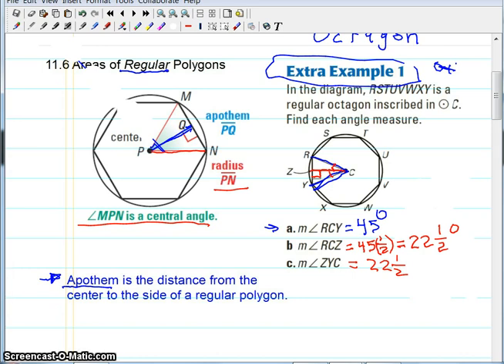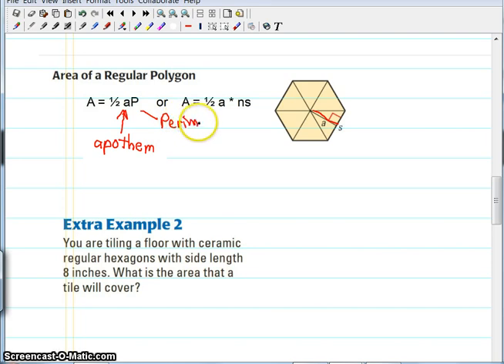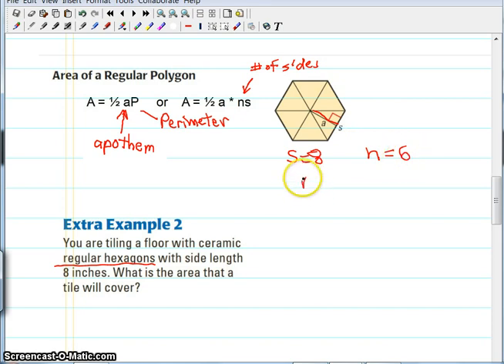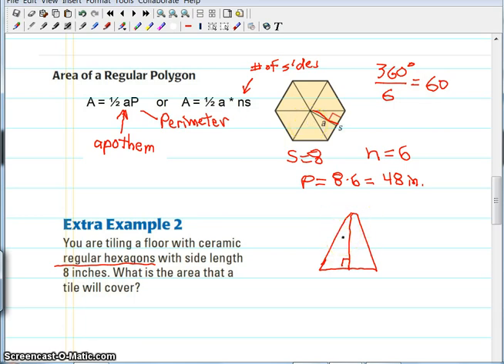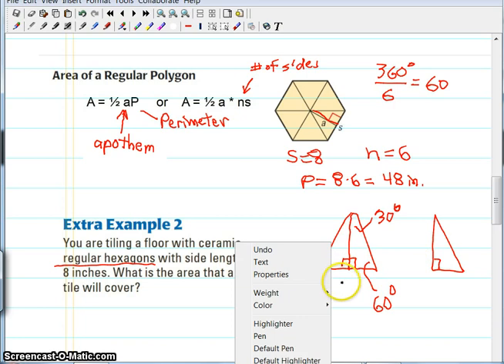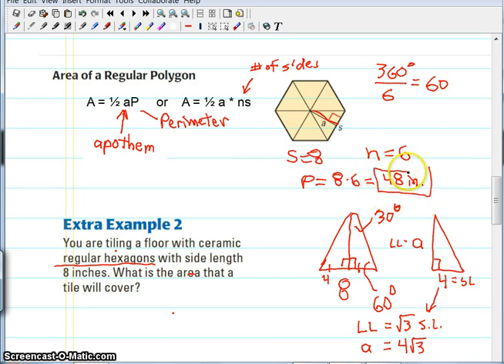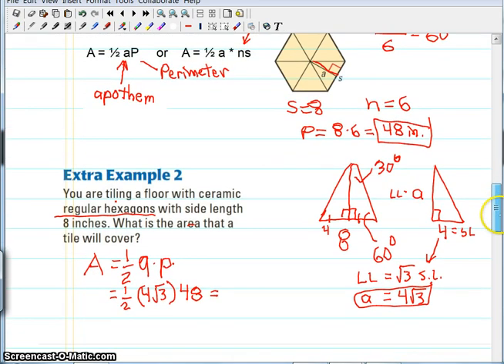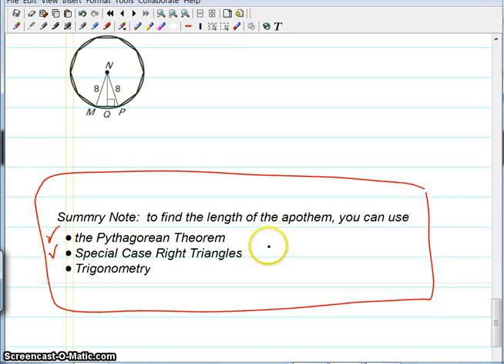geometry 11.6b.flv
geometry 11.6 part B - McDougal - Littell 2007 - Area of regular polygons